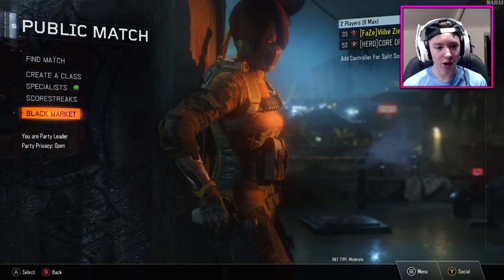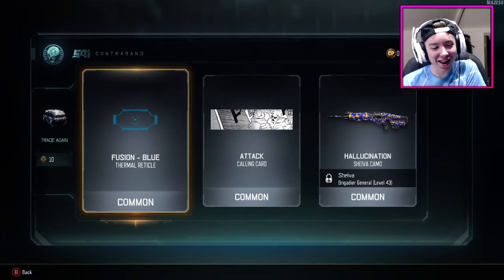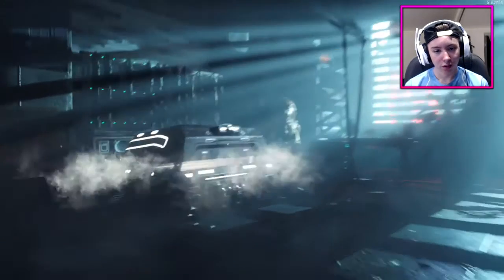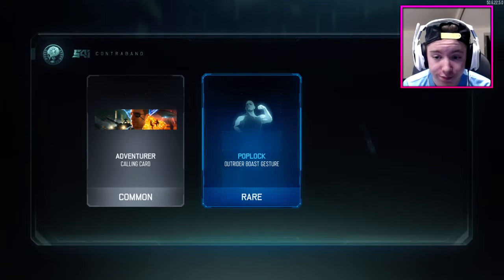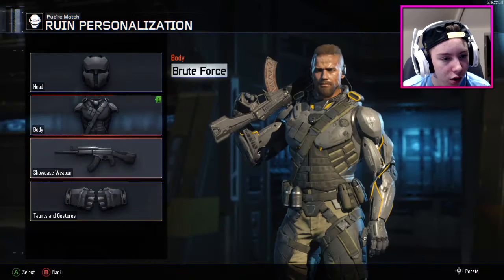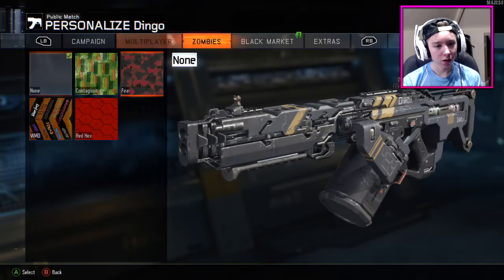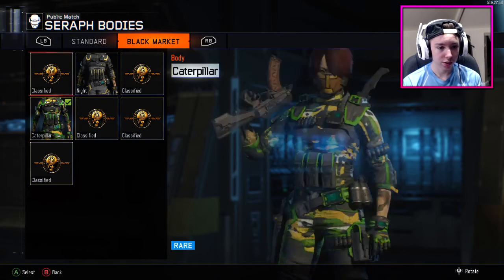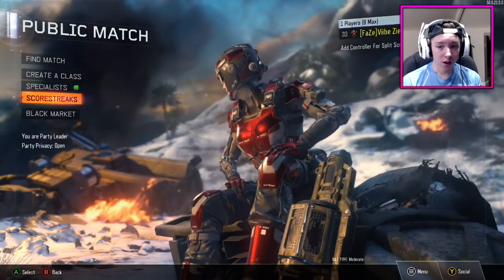CASE OPENING #2 w/RV ZIEE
Live life how you want and if people say you cant achieve your dream don't listen to them!! you can achieve anything you want!! # They hate us cus they aint us?!